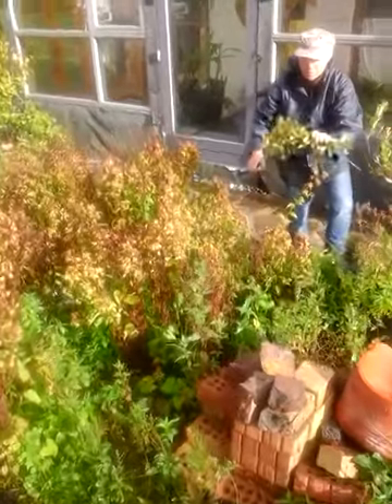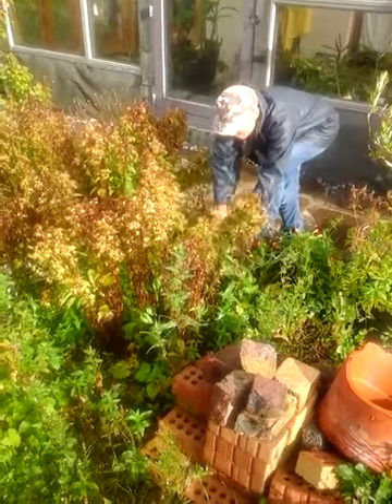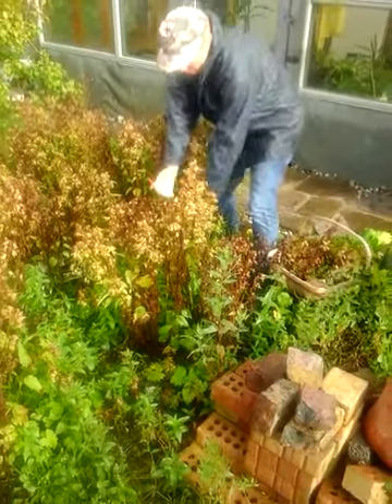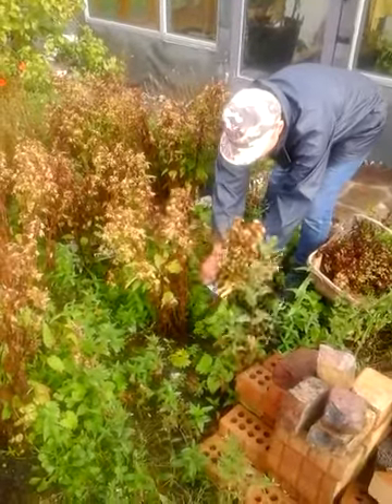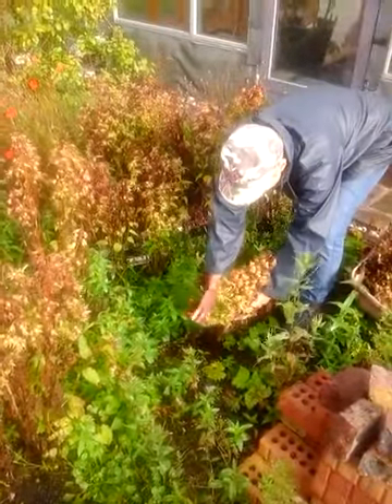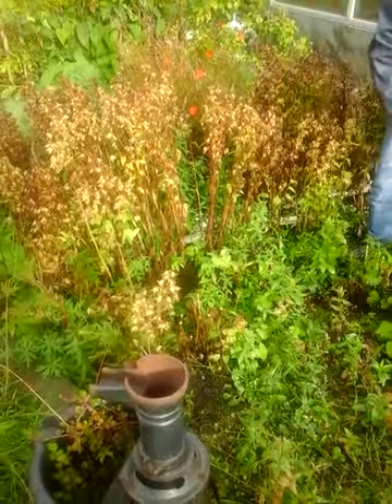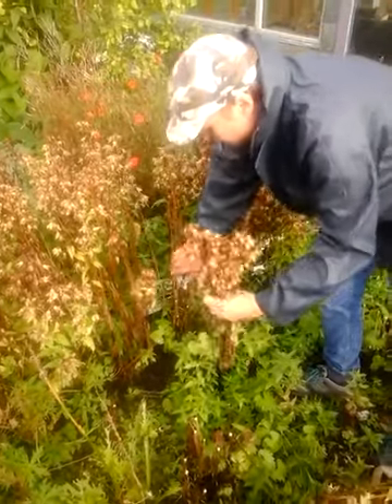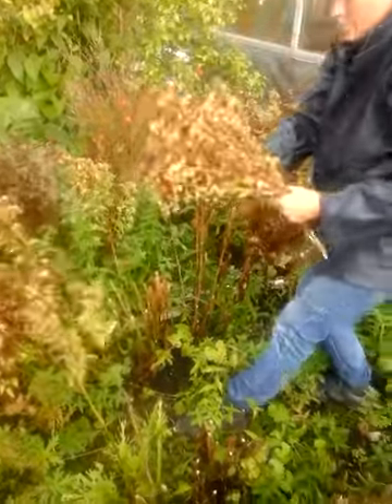Imithe - Disappeared Wildflowers.ie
Our Direct Action Campaign to save rare irish plants species that will not be funded in the living genebank program run by E.U., F.A.O. and W.H.O.
If your a professional gardener, within a Public Open Garden, we will freely give you enough flora of rare plants to protect to cover 2metres